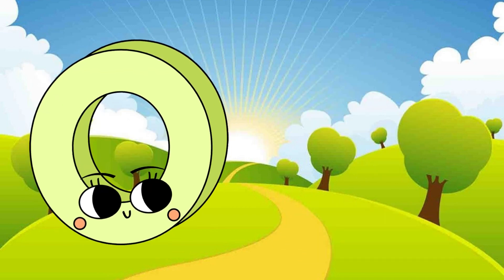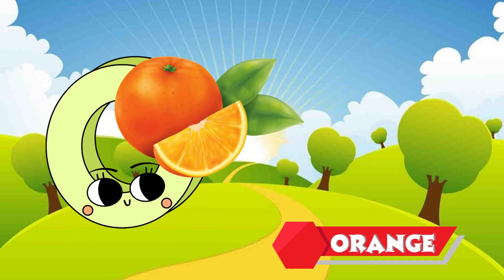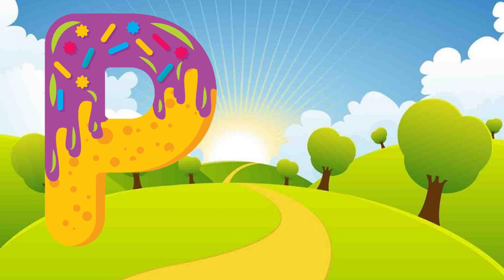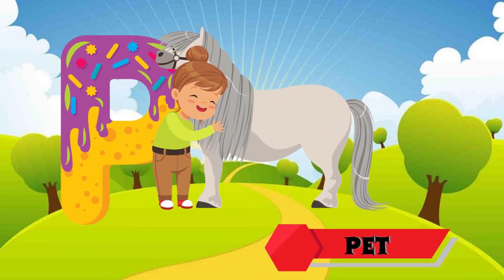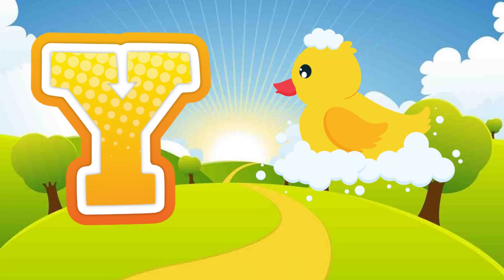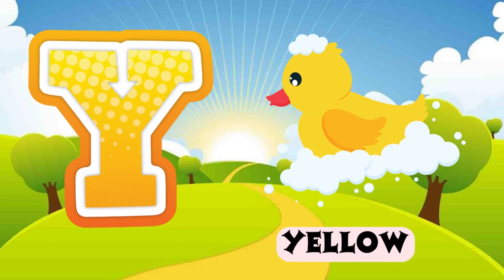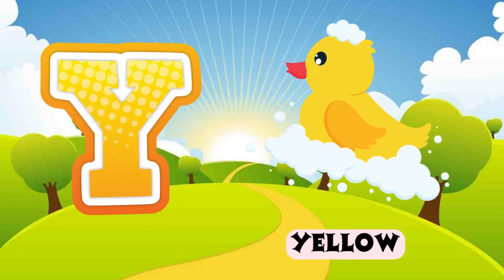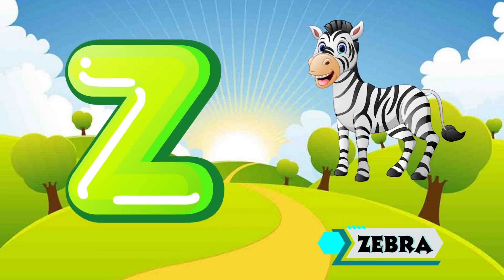Abc Song | Abc Phonics Song For Toddlers | Alphabet Song for Kids | A for Apple | Nursery Rhymes